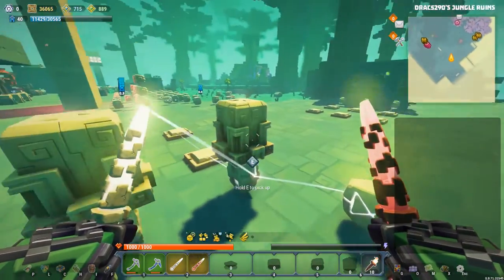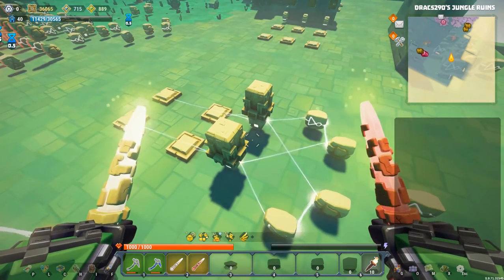SkySaga Alpha 9: Tutorial 15 - Comparator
This week we look at a comparator which can determine if two signals are the same or not

Watch this space for more as the alpha progresses

Outro:
Crimson Garden by The MasterOG

Normal Post schedule:
Tuesdays